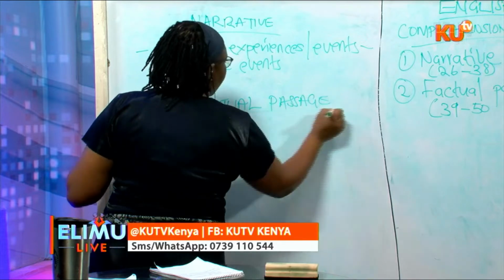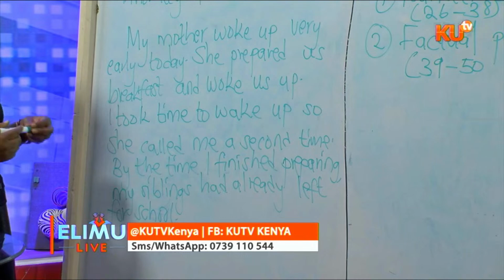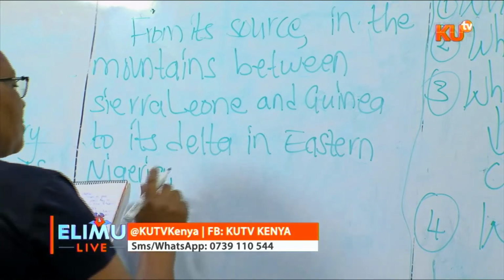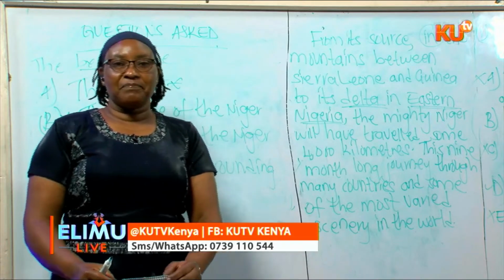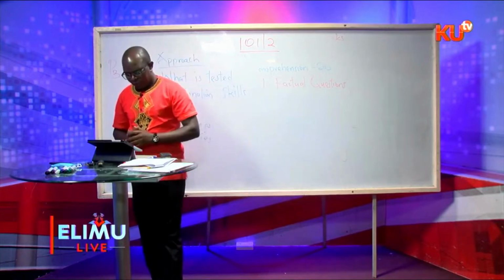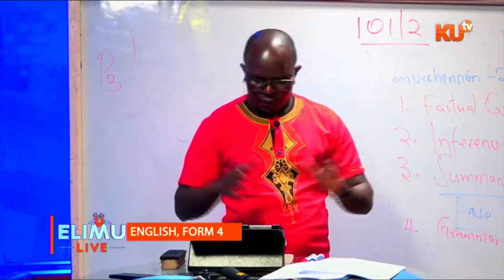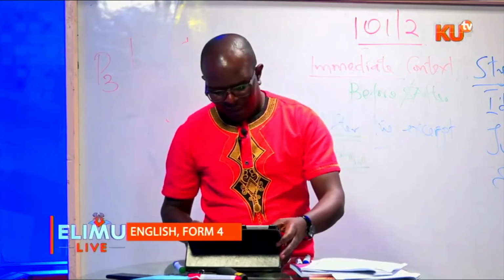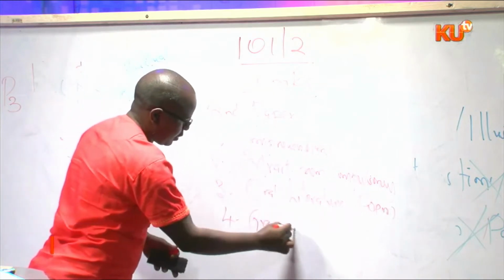ELIMU LIVE- ENGLISH (PAPER 2)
TR. MARY